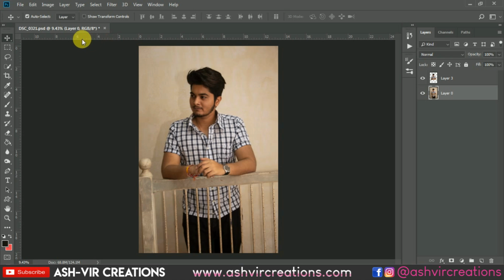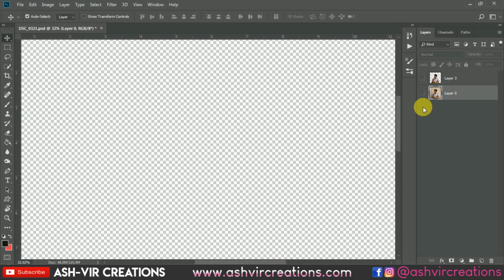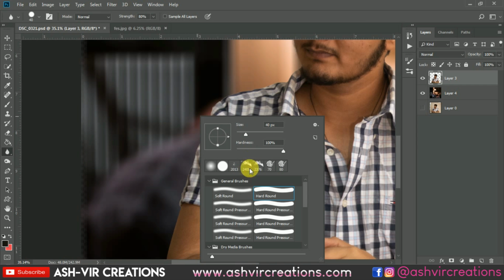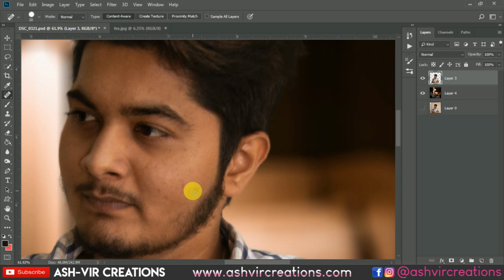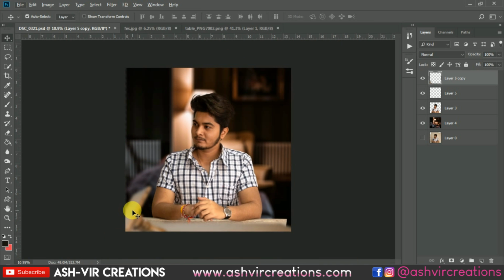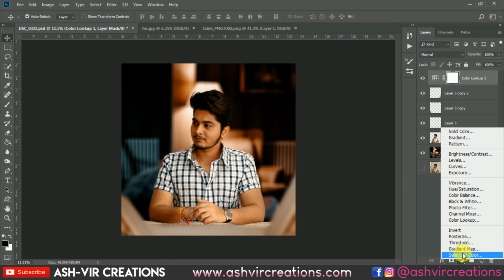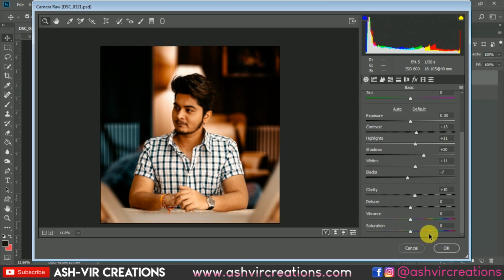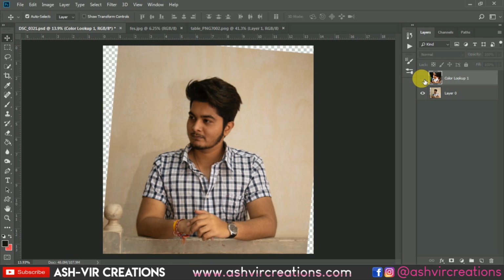How to Edit Portraits Like @kai.boet in Photoshop | How to Edit Photos Like Kai.Bottcher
Lightroom Presets

LUTs